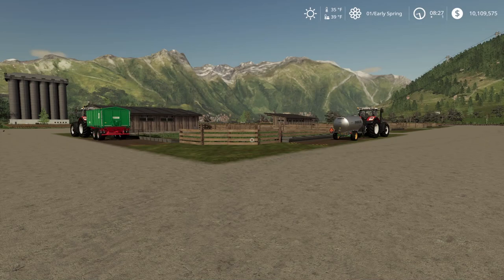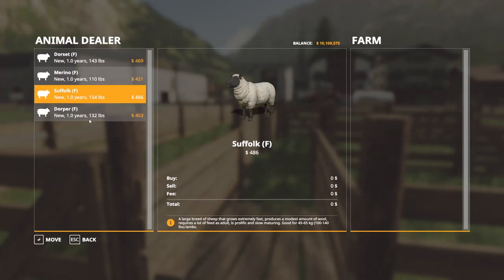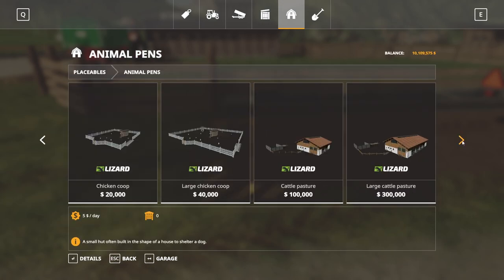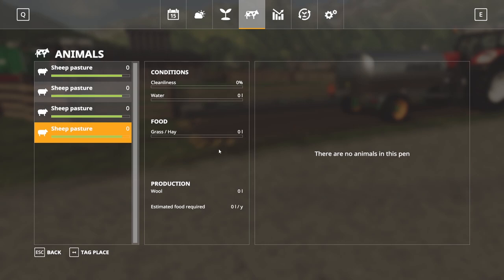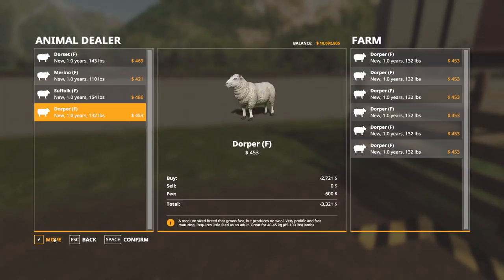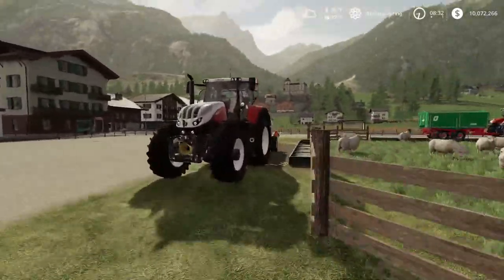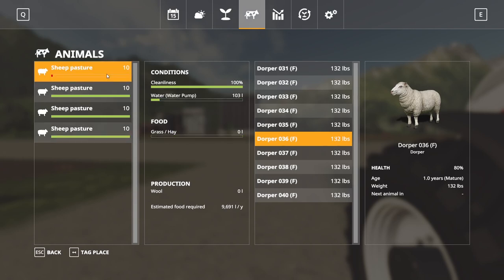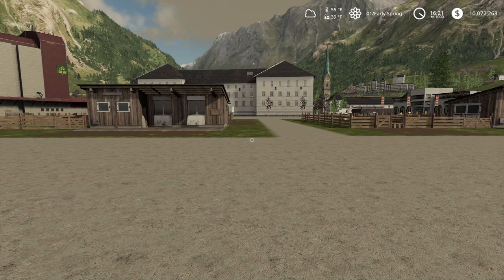SHEEP - Guide to Seasons - Farming Simulator 19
This is a comprehensive series that will cover every aspect of Seasons gameplay in Farming Simulator 19.  We will cover growing crops, different seasons, season GEOs, weeds, fertilizer, raising animals, and more.